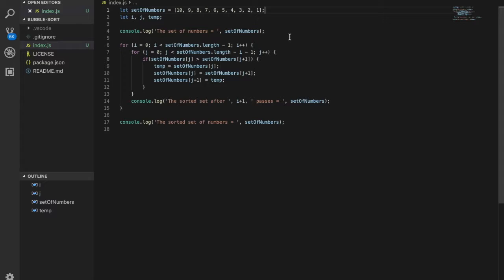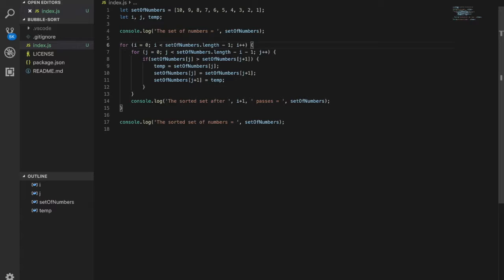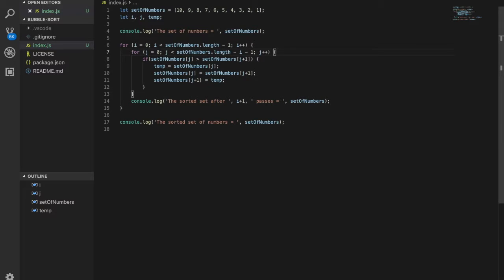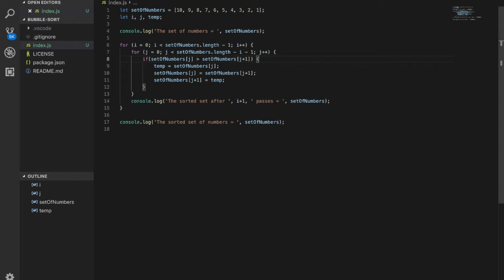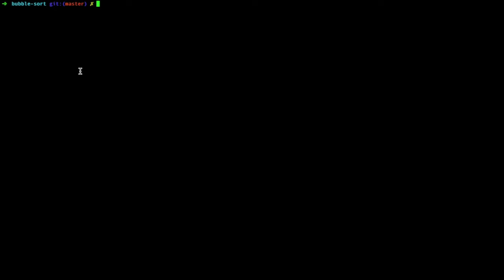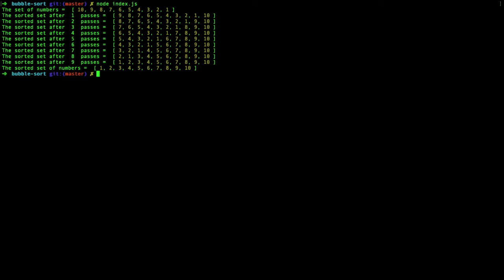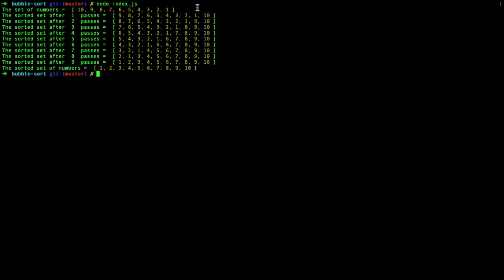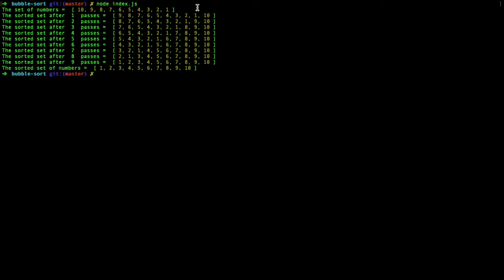Bubble Sort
A simple video about bubble sort.